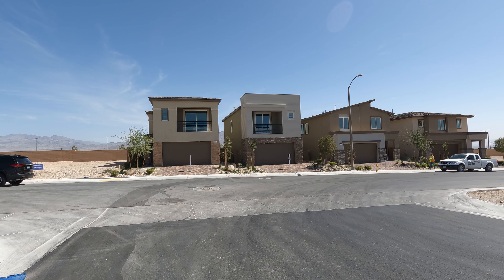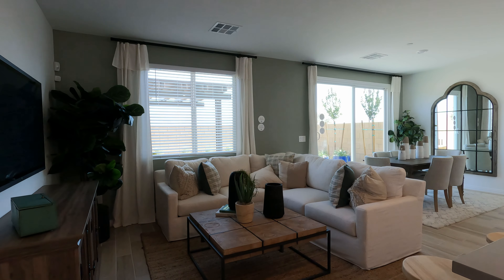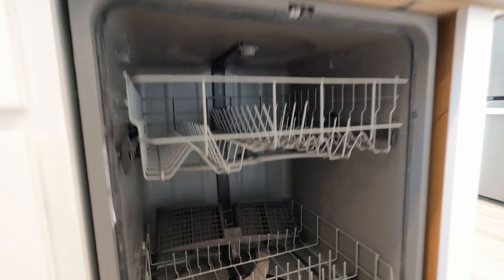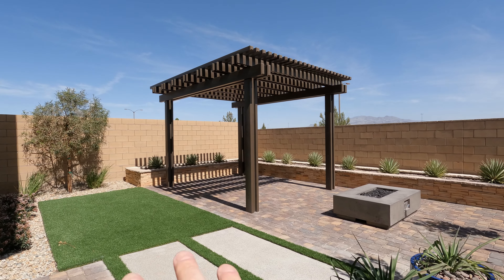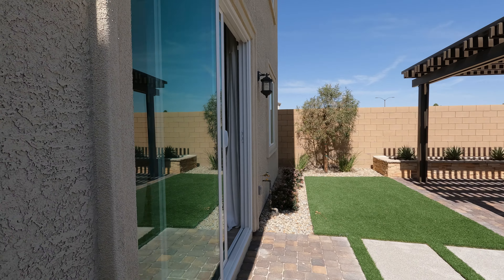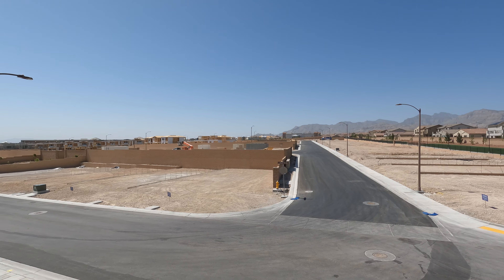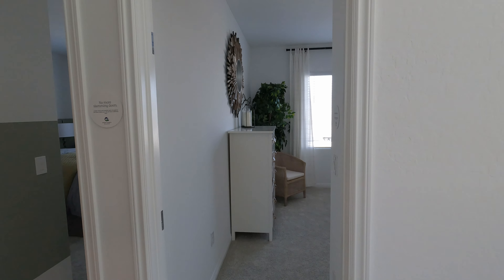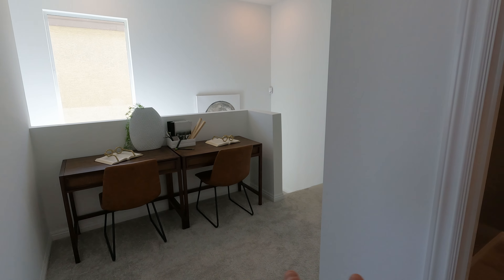New Homes For Sale Skye Canyon Las Vegas | Belterra by Lennar, Cooper Model Tour $431k+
Welcome to Belterra I by Lennar located Northwest Las Vegas. Gated collection of two-story homes for sale at Skye Canyon. Enjoy onsite parks, along with Skye Canyon Park and Skye Center in the local area. Directly south of the community is Smith’s Marketplace for lots of shopping and dining, while James H. Bilbray Elementary School and William & Mary Scherkenbach Elementary

Finn at Belterra I in Las Vegas, NV
Everything included in this home
Kitchen
GE® stainless steel refrigerator
GE&reg; stainless steel microwave oven
GE® stainless steel freestanding gas range
GE&reg; dishwasher
Quartz countertops with 4" backsplash
Stainless steel undermount sink
Kinetico® drinking water filtration system
LED lighting
Owners Suite
Square double undermount sinks
Walk-in closet with wood shelving and railing
Full-width vanity mirror
Cultured marble countertops with 4" backsplash
Subway-style tub and shower
Dual-flush toilet
Rain glass window
Secondary Bathroom
Full-width vanity mirror
Cultured marble countertops
Subway-style shower and bathtub combination
Dual-flush toilet
Laundry
GE® washer and dryer
Interior
2" faux wood blinds
Low-VOC paint
USB outlets in owner's suite bedroom and kitchen
Ceiling fan pre-wire in all bedrooms
Flat-screen TV blocking and smurf tubing in owner's bedroom and living room
Television pre-wire in all bedrooms and living room&nbsp;
Telephone pre-wire in kitchen
Chrome door knobs
Elegant raised-panel interior doors
Mission-style stair railing
Resilient vinyl flooring in wet areas and entry
Rocker light switches
Smoke and carbon monoxide detectors
Transfer grills above secondary doors
Hand-finished skip trowel interior walls
Termite home protection
Taexx® built-in pest control system
9' ceilings upstairs and downstairs
Exterior
Painted garage walls
Designer-coordinated exterior color and roof combinations
Insulated fiberglass 8'entry door
Fire-resistant roof tiles
Brick paver walkway
Professionally landscaped front yard with drip irrigation system
Superior value insulation in walls and ceilings
Soft water loop pre-plumbed
Automatic garage door opener with two remotes
Deadbolt lock on garage entry door
Gas stub for barbecue in rear yard
Enclosed yard with gate to rear of home
Front and rear exterior outlets
Decorative front coach lights
Brick paver driveway
Connectivity
Wifi heat mapping (engineering)
Legrand® On-Q® 42” RF Transparent Structured Media® Enclosure
eero Pro 6 – mesh wifi system
Ring Alarm Security Kit – Base Station
Ring Alarm Security Kit – Ring Alarm Keypad
Ring Alarm Security Kit – Ring Alarm Motion Detector
Ring Alarm Security Kit – Ring Alarm Smoke and CO Listener
Ring Alarm Security Kit – Ring Alarm Window and Door Contact Sensor
LiftMaster® myQ® Smart Garage Control
Flo by Moen™ Smart Water Shutoff - water leak detector and smart water valve
Honeywell Home T6 Pro Z-Wave - smart thermostat

Energy Efficiency
Pre-wire in garage for electric or hybrid charging station
14-SEER ground-mounted air conditioner
Energy-efficient water heater
Radiant barrier roof sheathing
Pilotless ignition on all gas cooking appliances